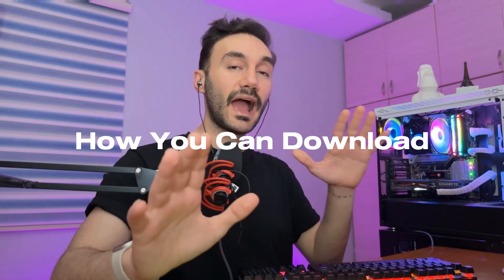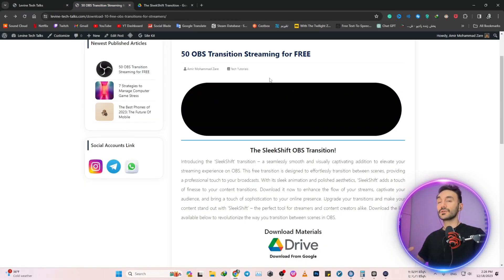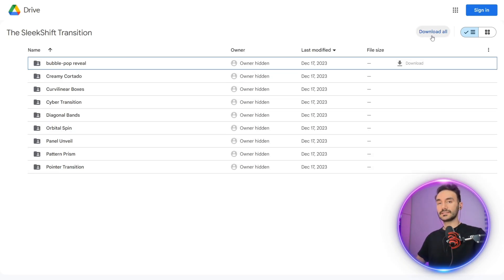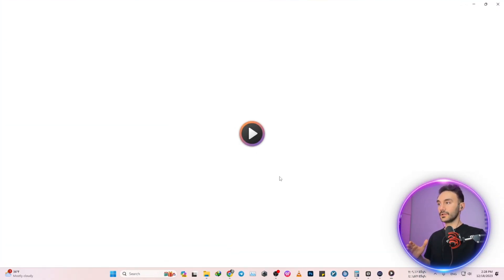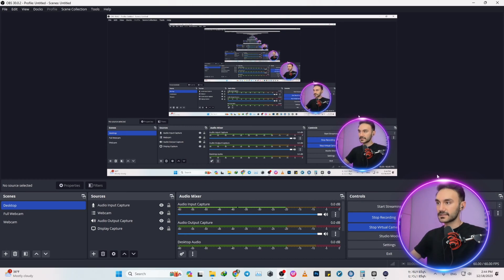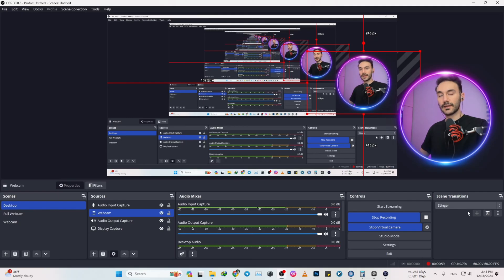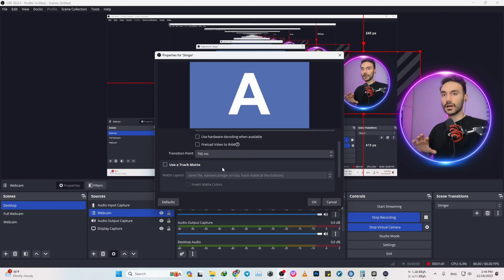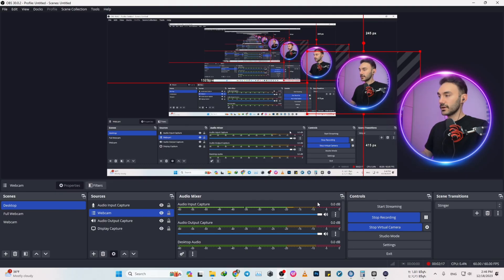50 FREE OBS Scene Transitions Download - "OBS Studio Scene Settings Tutorial'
00:00 Introducing New OBS Transitions
00:29 Our New Website!
00:46 Download The OBS Scene Transitions
02:09 OBS Settings - How To Apply
03:29 Important Settings
04:23 Upcoming Tutorial-(Circular Webcam)

In this video, we'll show you how to download free OBS Scene stinger transitions and seamlessly integrate them into your live streams or video recordings. Scene Stinger transitions can add a professional touch to your content, making scene switches more visually appealing and engaging for your viewers.

First, we'll guide you through the process of finding high-quality Scene stinger transitions that are compatible with OBS Studio. We'll explore reliable sources where you can discover a wide variety of transitions suited for different themes and styles, ensuring that you find the perfect fit for your content.

Once you've selected your desired Scene stinger transitions, we'll walk you through the step-by-step process of downloading them to your computer. Whether you're using Windows, macOS, or Linux, we'll provide clear instructions on how to acquire these transitions and organize them for easy access.

Next, we'll demonstrate how to apply these Scene stinger transitions within OBS Studio. Our tutorial will cover the setup process, including adding the transitions to your scene transitions list and configuring them to achieve seamless transitions between scenes.

Throughout the video, we'll provide tips and tricks for customizing your Scene transitions to suit your specific needs, ensuring that you can create a unique and professional look for your live streams or recorded videos.

By the end of this tutorial, you'll have the knowledge and skills to download free OBS Scene transitions and incorporate them into your content creation workflow, elevating the quality of your productions and captivating your audience with smooth and visually appealing scene transitions. Whether you're a beginner or an experienced content creator, this video will help you enhance the visual impact of your OBS Studio projects.

A plugin for OBS Studio that will allow you to use a Scene as a Transition.

This can be used to create all kinds of transitions. It is recommended to get the most out of this plugin that you use other powerful Scene Transitions Move Transition Plugin to create advanced movements.

Choose a scene to use as a transition. Set the total transition duration. Set a what point the scene changes (Time or Percentage). Choose a filter to trigger on the transition scene when the transition starts.